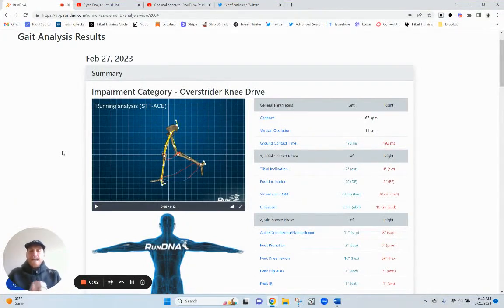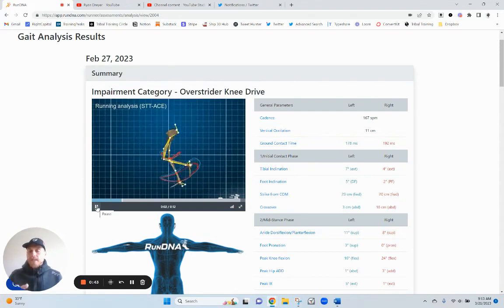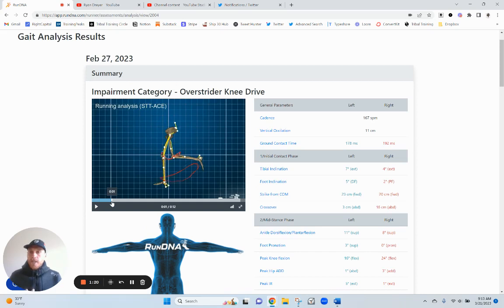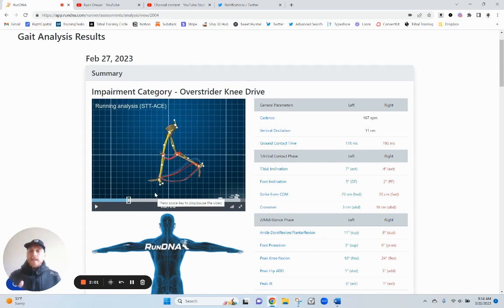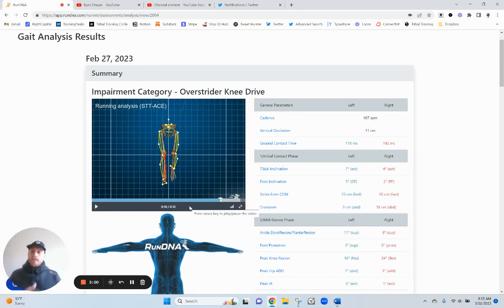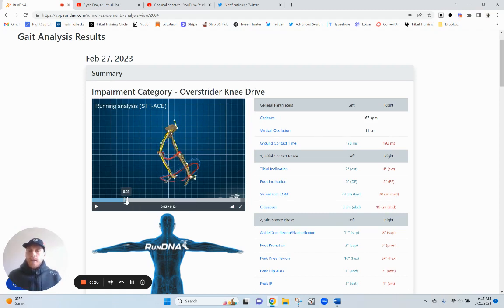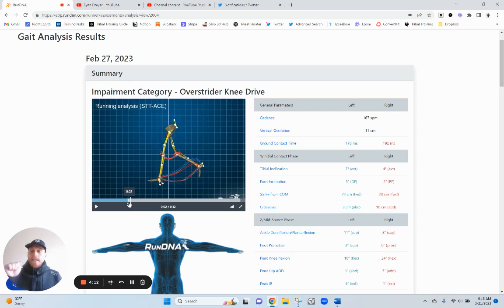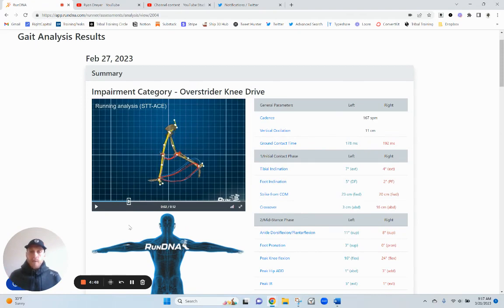Run Gait Analysis Skeletal Video & 5 Improvements